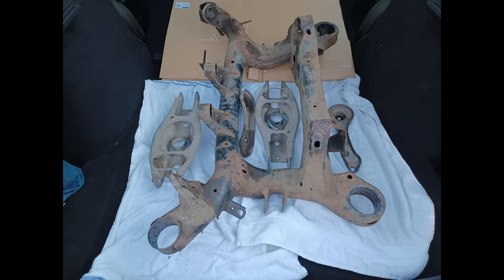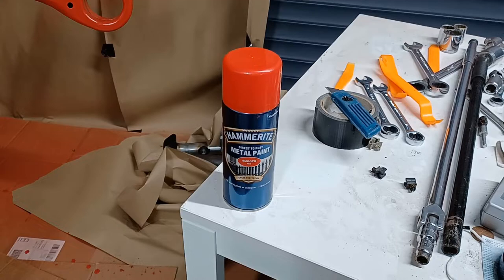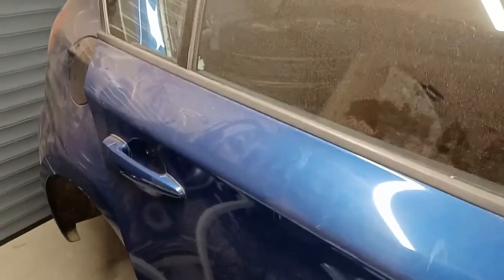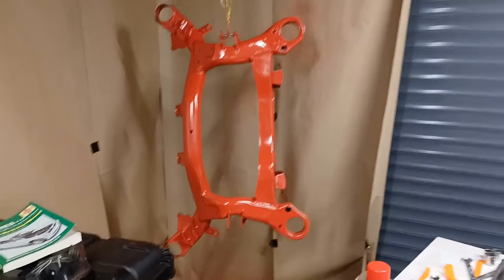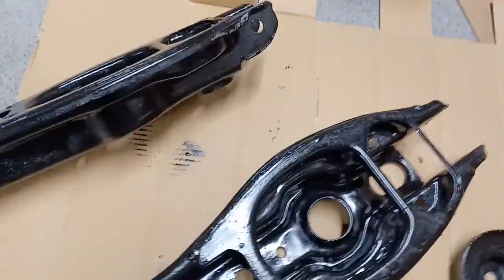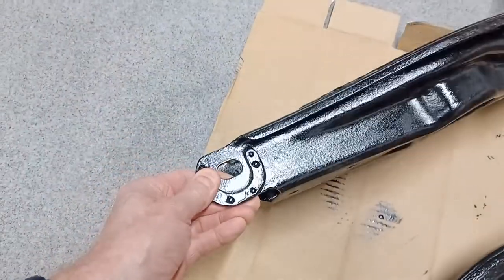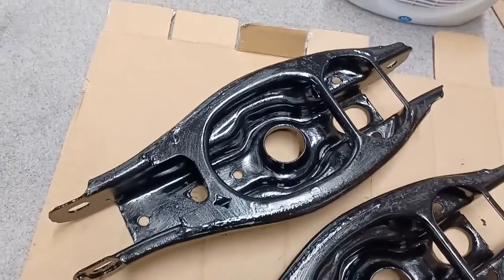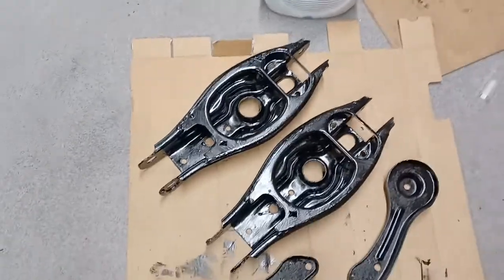BMW 116 Trophy Build - Painting the rear subframe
In this video I cover the blast cleaning and painting of the rear subframe, the subframe to body struts and the trailing arms.  I made a few mistakes, so take a look and avoid the same pitfalls.

BMW 1 Series E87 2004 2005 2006 Paul Offord